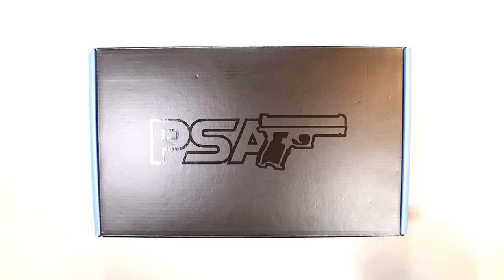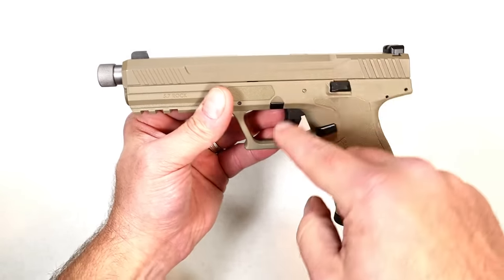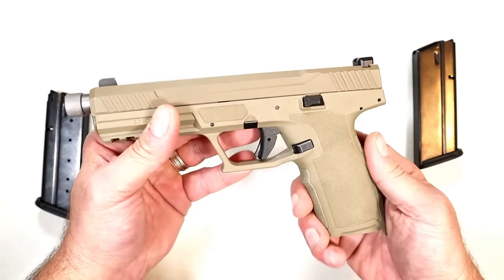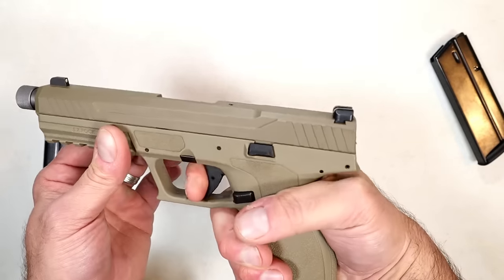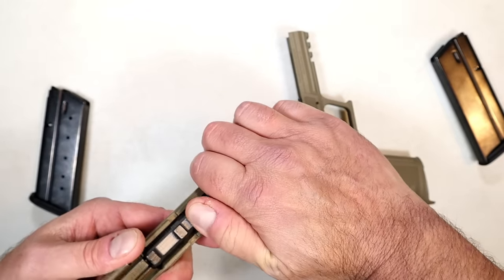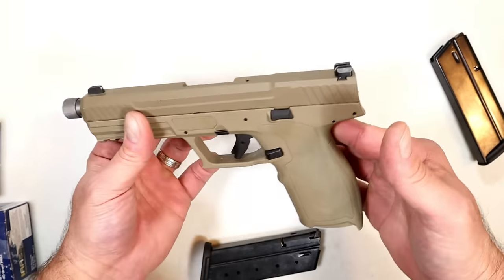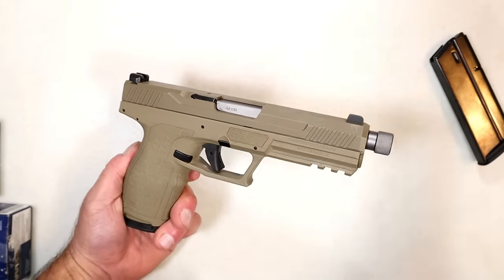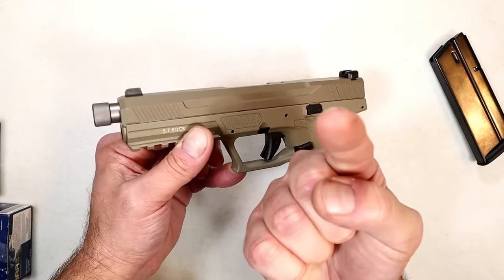I Took the BAIT - TheFirearmGuy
I Took the BAIT. How did I do with this deal? Any experience with this pistol?